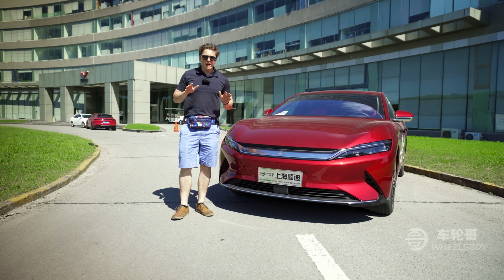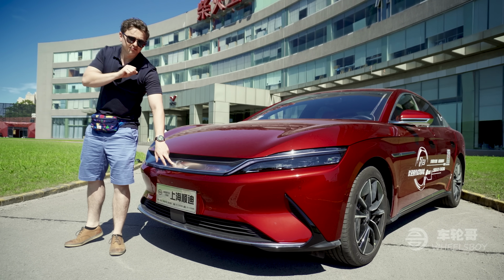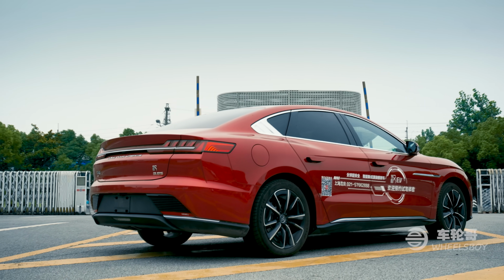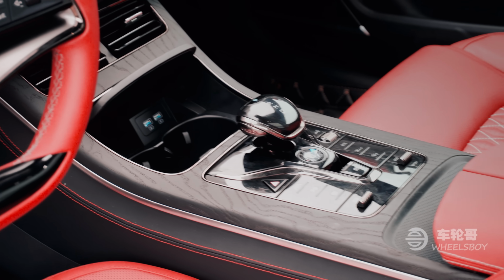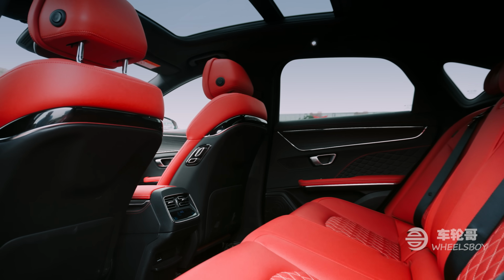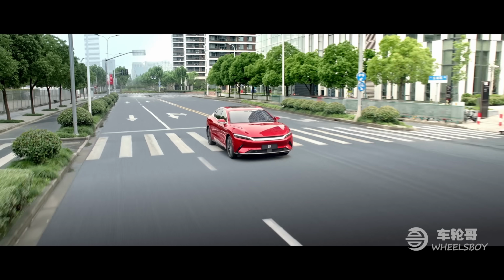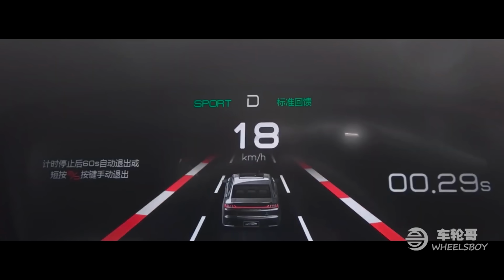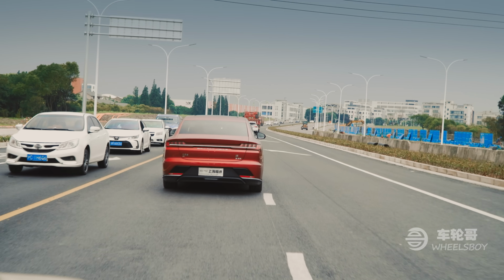The 500 HP, All-Electric, All-rounder: BYD Han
This has to be one of the most surprising cars we've ever driven! 0-60 in 3.9 seconds and reclining rear seats?! Count us in!